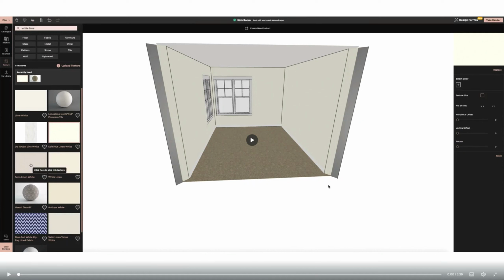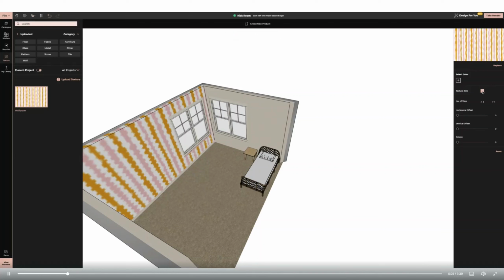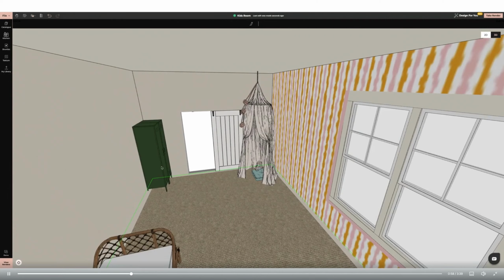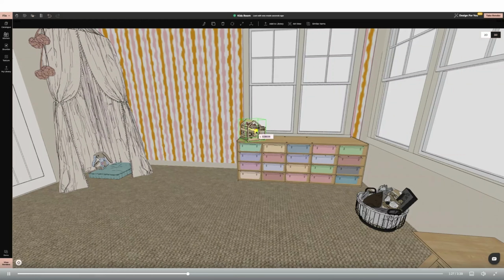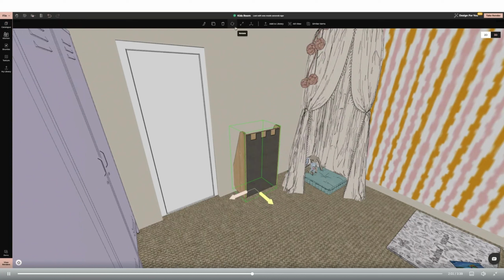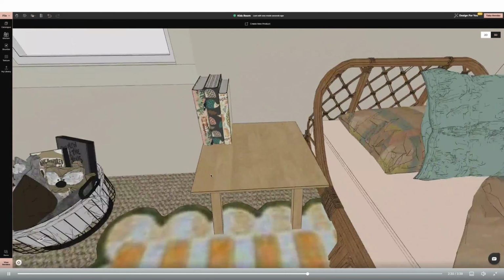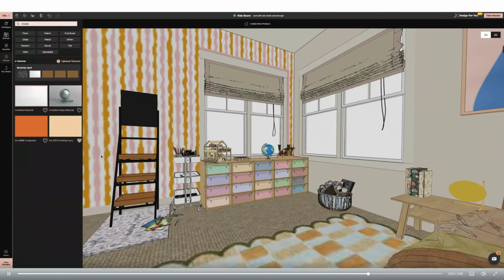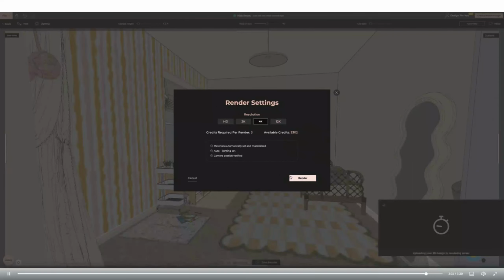How to Design a KID'S room in Foyr Neo I Modern DESIGN GUIDE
Are you planning to redesign your child's room but not sure where to start? Dive into our latest tutorial on Foyr Neo, where we show you how to design a kid's room that is both fun and functional. This video will guide you through every step, from selecting playful themes and colors to choosing furniture that grows with your child.
By the end of this tutorial, you will have all the information you need to create a room that your child will treasure for years to come.

If you have any questions or suggestions, please leave them in the comments below. We love hearing from you!